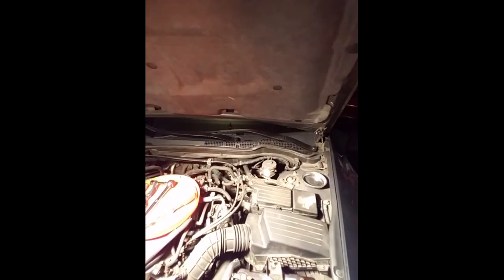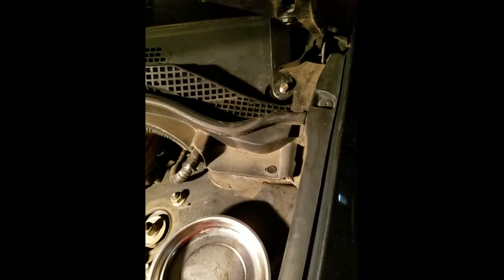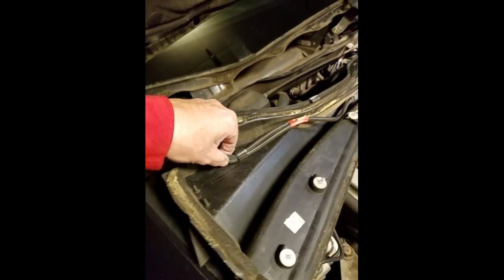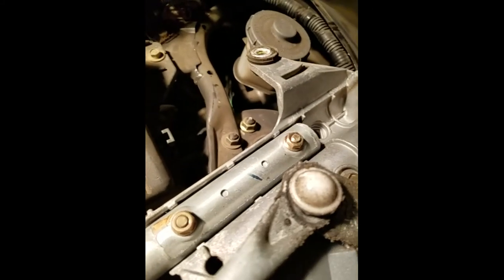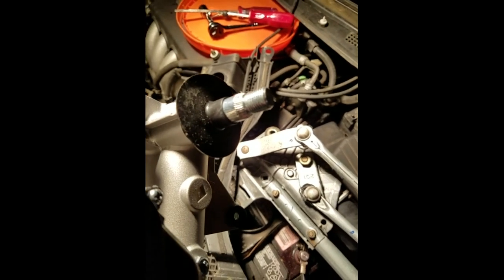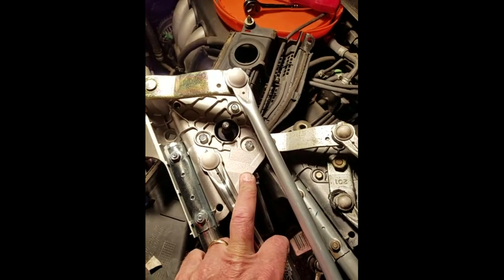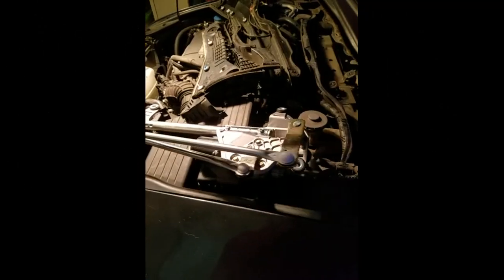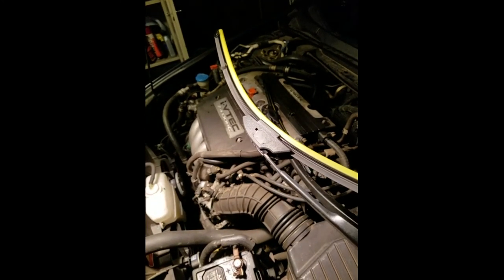2004 Honda Accord EX Windshield Wiper Motor, Linkage and Blade Replacement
We are the Amateur Car Repair Hacks. We are non-professionals that like to work on cars...so our videos are a little more basic in the explanation as to why we do certain things. We want to thank many other repair video people for helping us figure things out along the way.